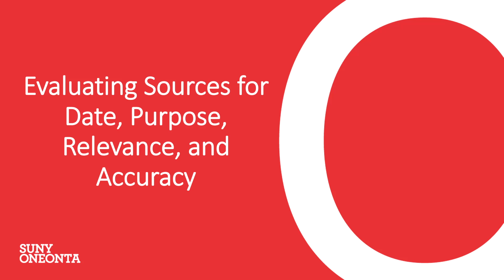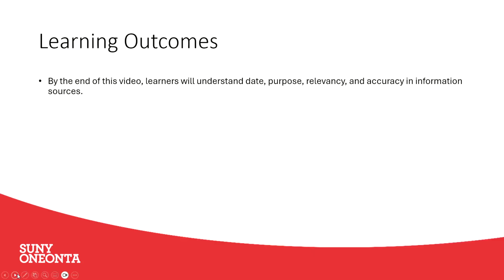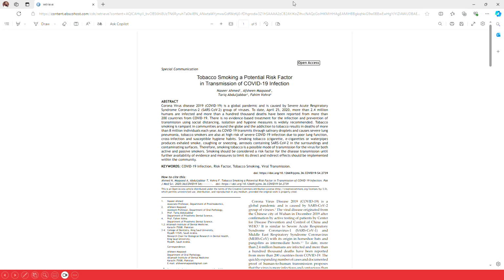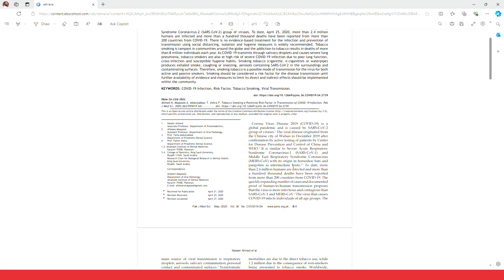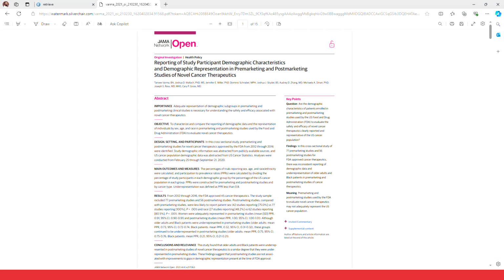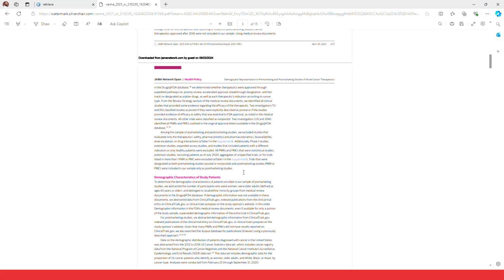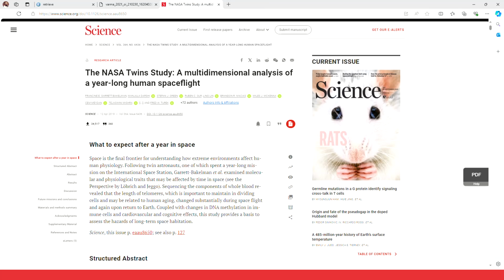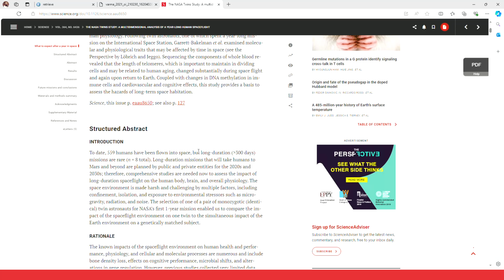Evaluating Sources for Date, Purpose, Relevance, and Accuracy